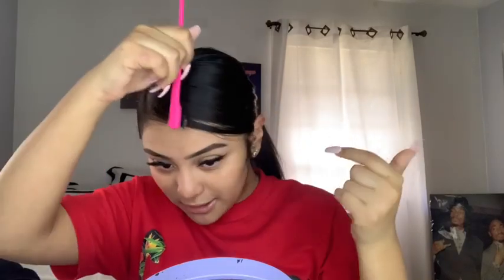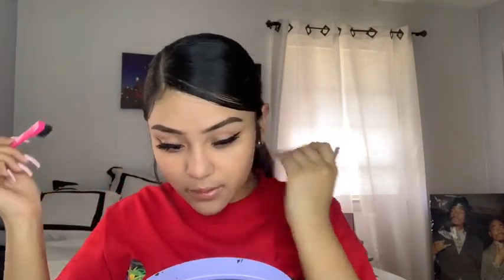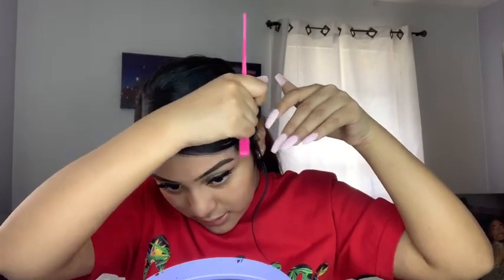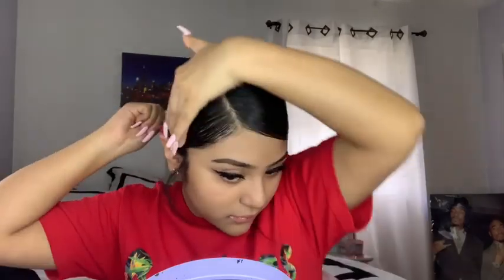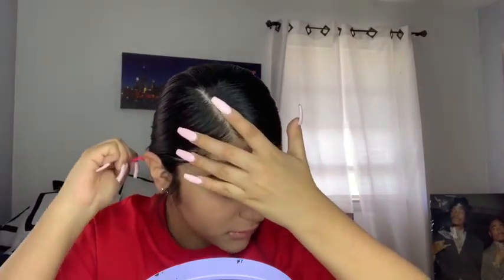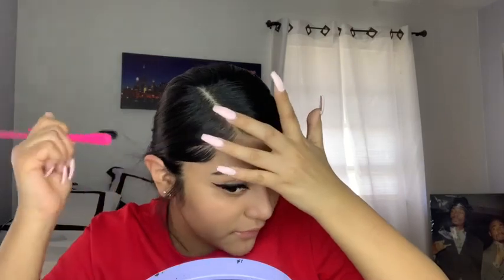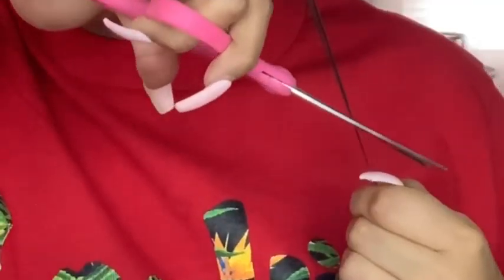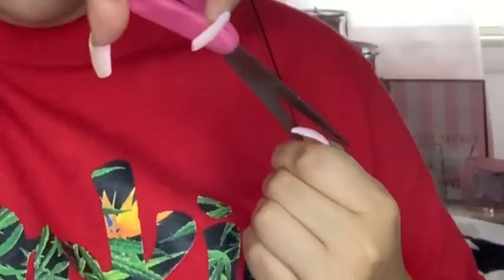BADDIE LOW SLICK BUN TUTORIAL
instagram & twitter: @heidicasildo